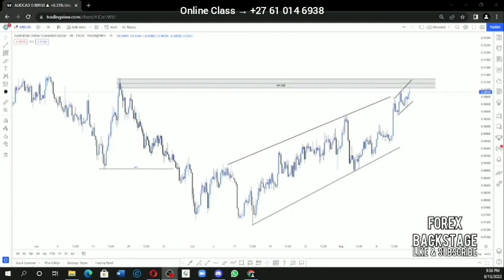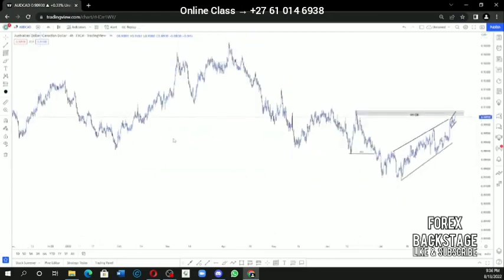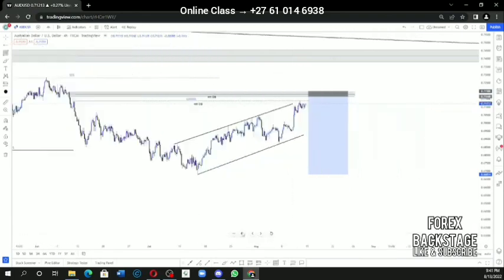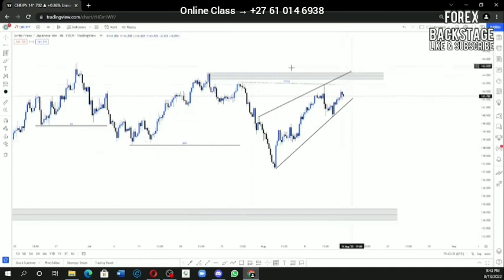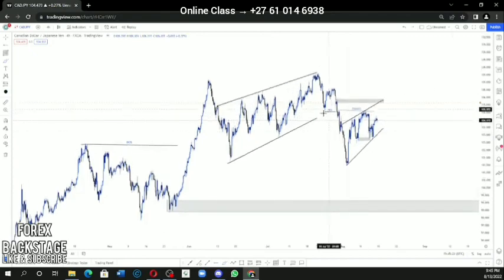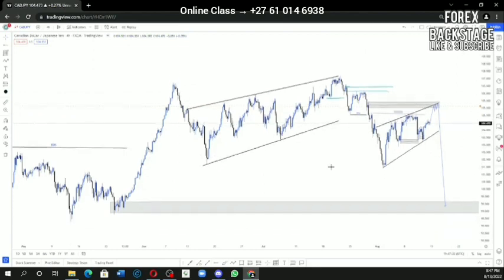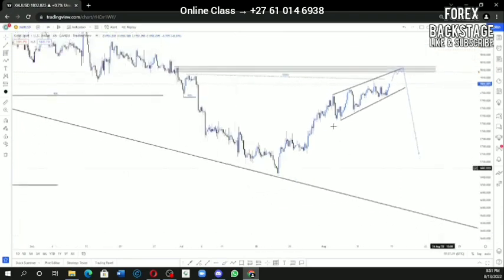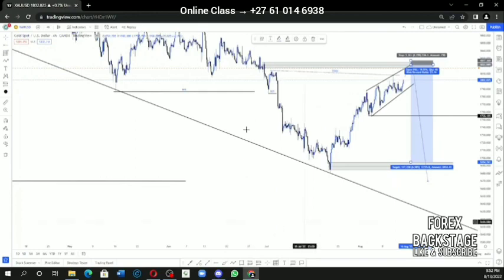To be deleted! Advanced BOS (Break of Structure) - Filter Bad Breaks, Find Good Ones